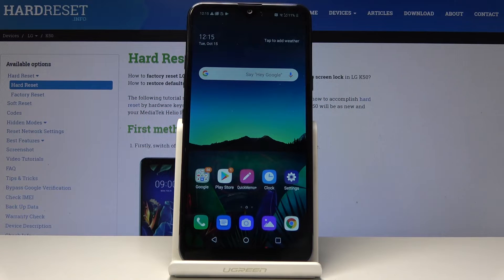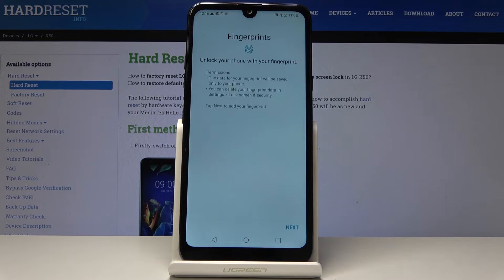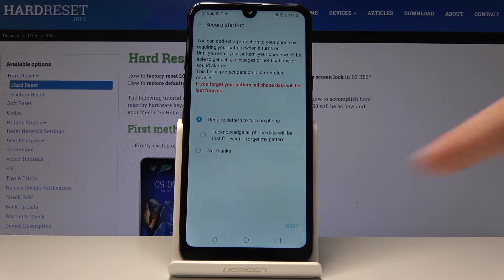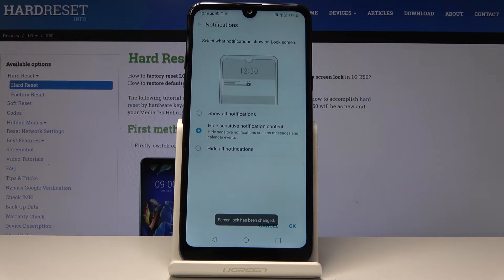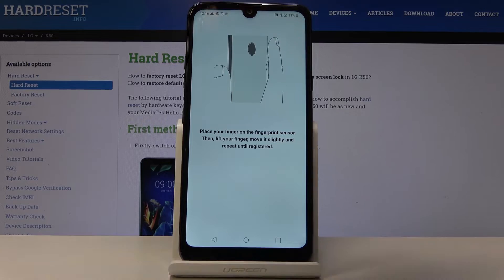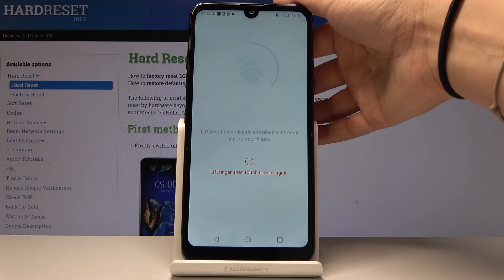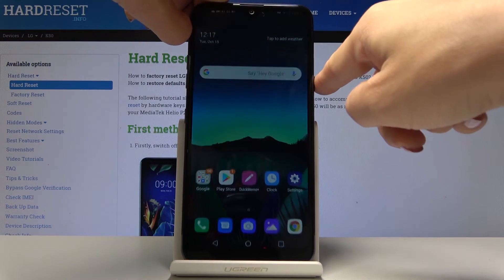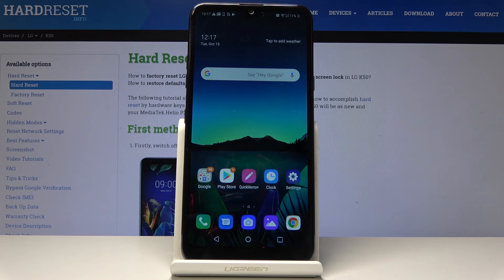How to Add Fingerprint in LG K50 - Set Up Screen Lock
Read more info about LG K50:
We are presenting the best way to secure LG K50 by using a fingerprint. If you would like to add the screen lock method to your LG device, then follow our instruction and enable fingerprint protection within a couple of seconds. Let’s watch the video guide and use the fingerprint feature in LG K50 easily.

How to enable fingerprint protection in LG K50? How to unlock LG K50 with a fingerprint? How to set up fingerprint on LG K50? How to use fingerprint feature in LG K50?